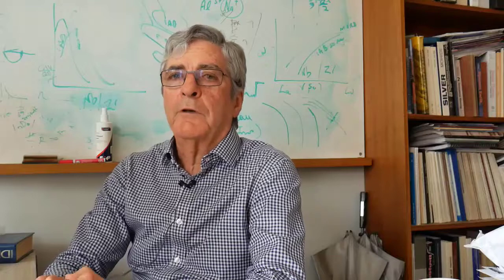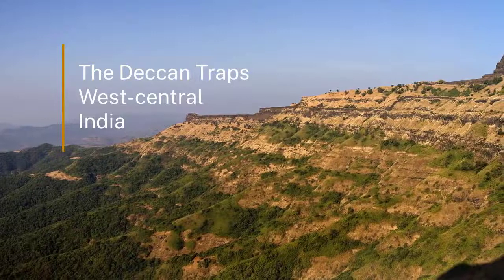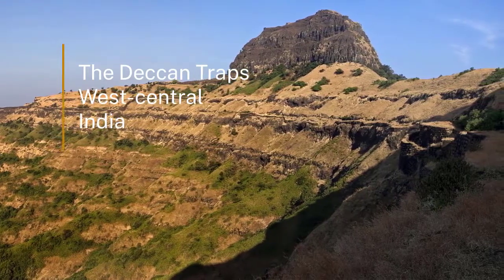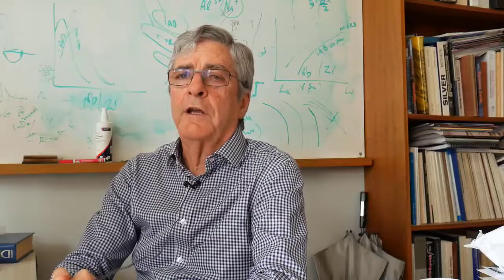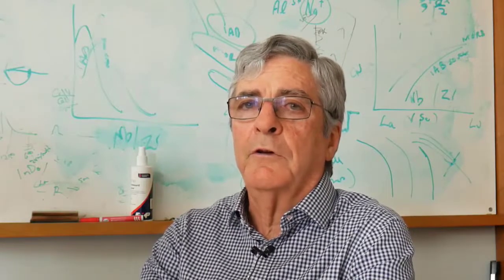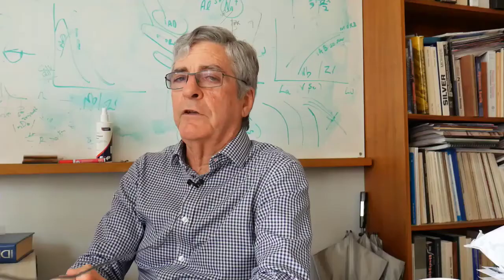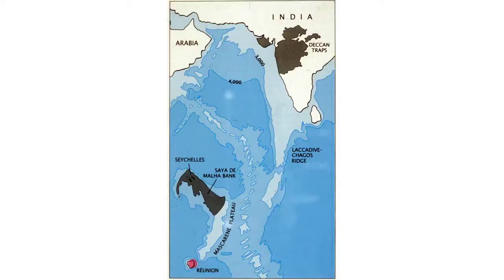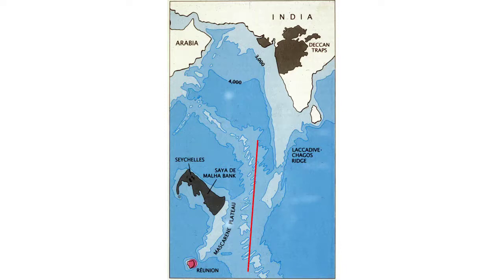Mantle plumes and the Deccan Traps | Earth Processes | meriSTEM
Emeritus Professor Ian Campbell from the Australian National University (anu.edu.au) describes mantle plumes and shows some of the evidence for them discovered in India. This is part of a series of educational videos on the energy required for geological processes.

This clip has been created by the Research School of Earth Sciences (rses.anu.edu.au). These resources are part of a comprehensive program, curriculum matched to the unit 'Earth processes – energy transfers and transformations.'

This video touches on the following curriculum descriptors:
Transfers and transformations of heat and gravitational energy in Earth's interior drives the movement of tectonic plates through processes including mantle convection, plume formation and slab sinking (ACSES047)

For practice questions after each video, register an account to access our free senior science courses Teachers can access free lesson plans and in-class activities by joining our teacher community